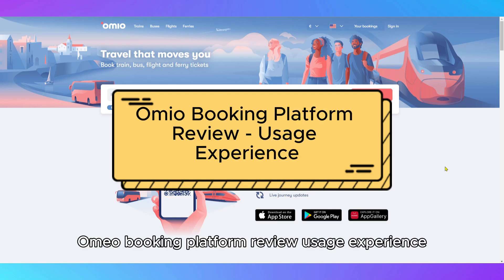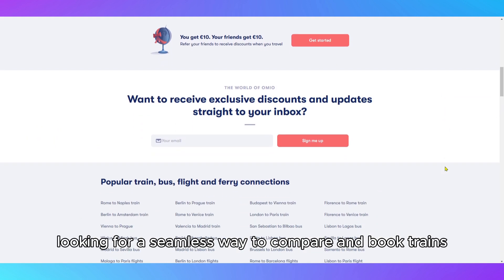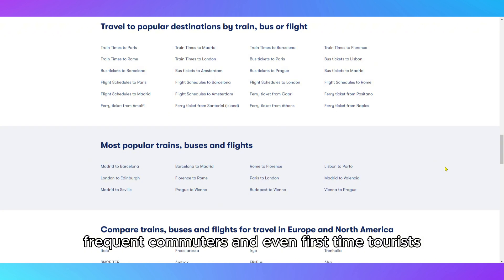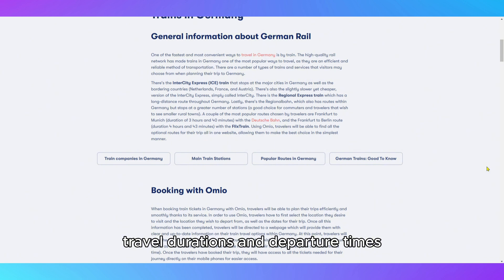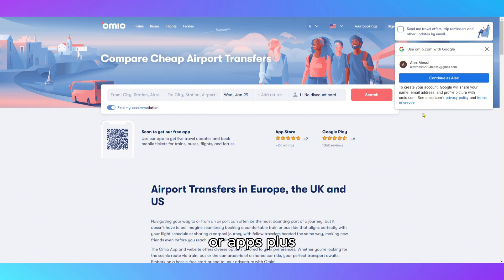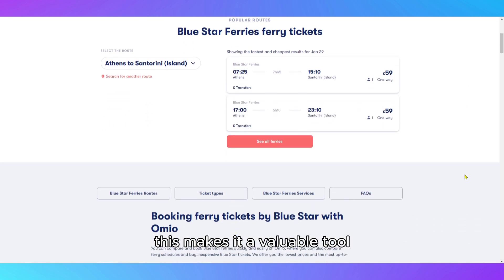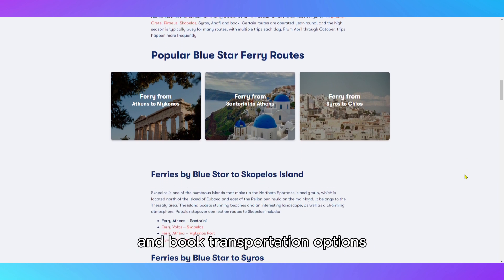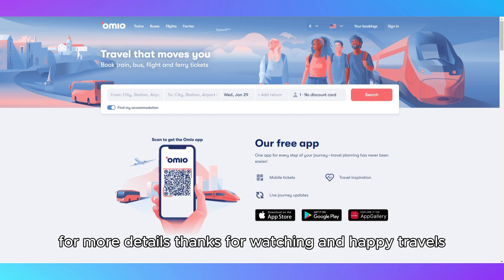Omio Booking Platform Review - Usage Experience